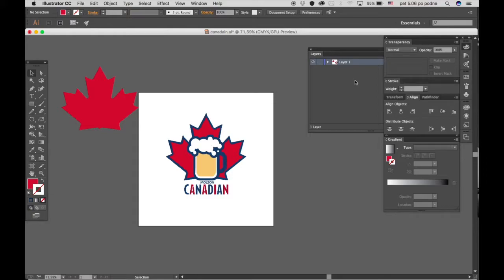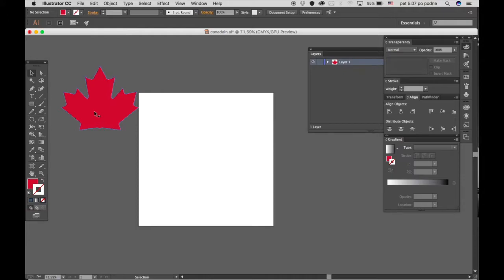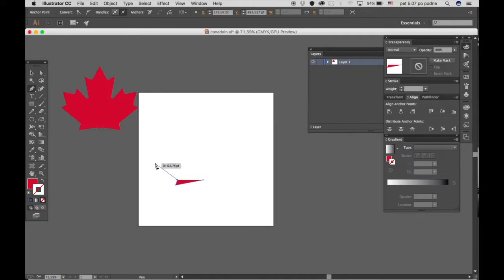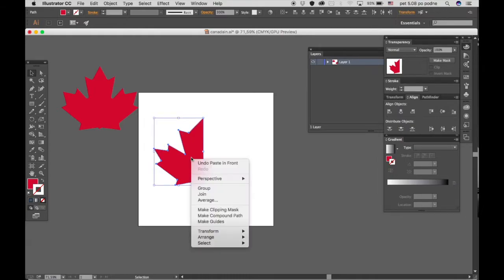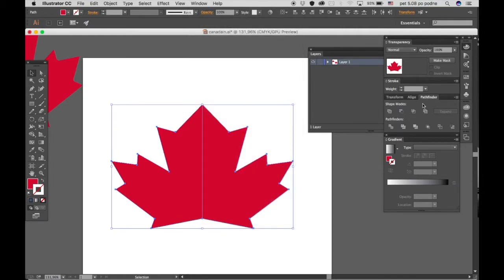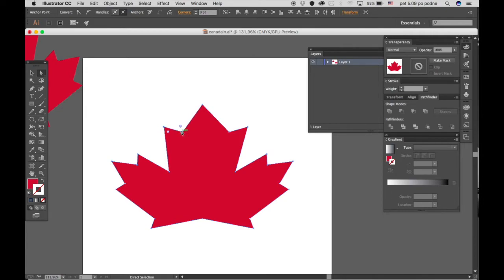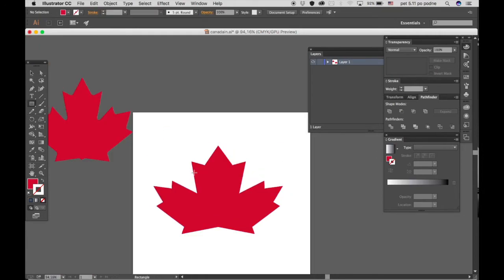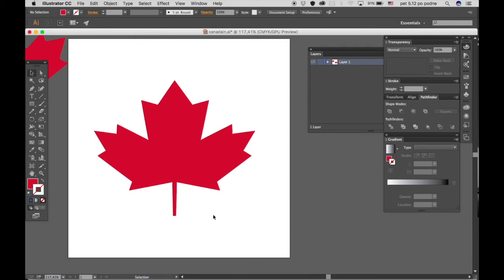Draw a Maple Leaf in Illustrator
It's Canada day!

Learn how to draw this simple maple leaf in just one minute!

Comments, suggestions and critiques go in the comments down below. :)

Equipment I use for designing:

Macbook Pro 2016
Wacom Intuos Draw
Drawing Notebook

Design Books For Beginners:

The Elements of Graphic Design
Los Logos 7
Type Matters!
UI is Communication